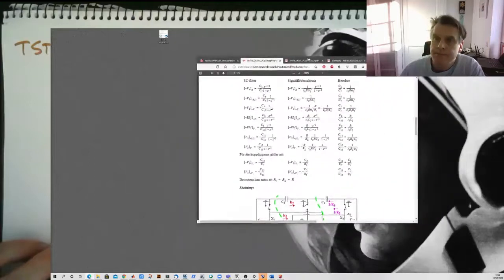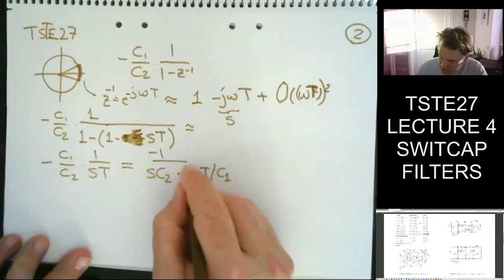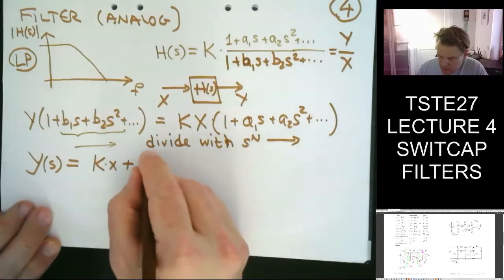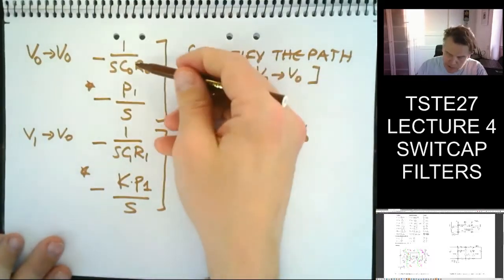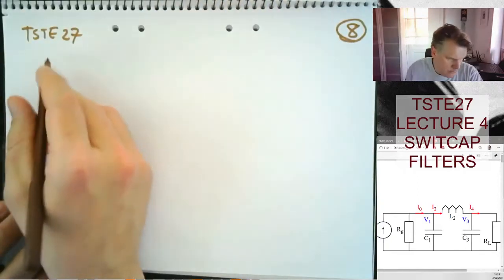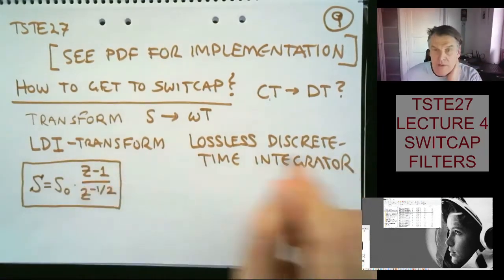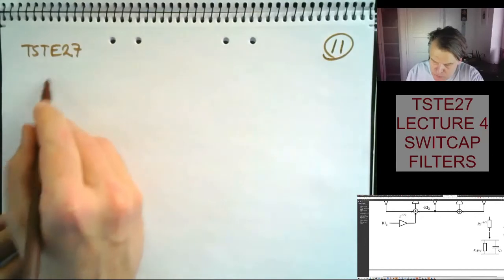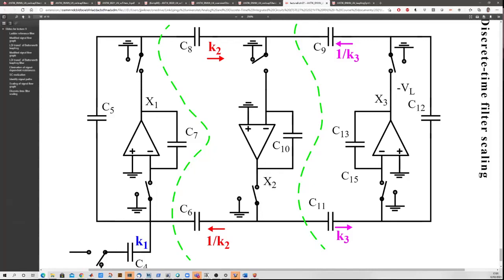TSTE27 : Lecture 4 : SC filters (first Swedish - then English)